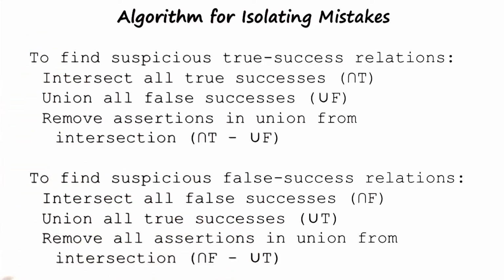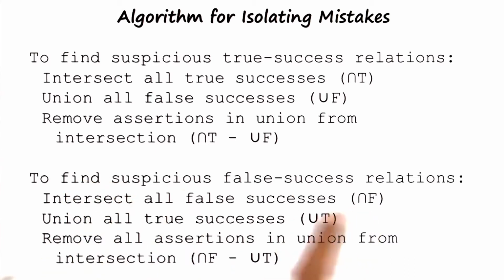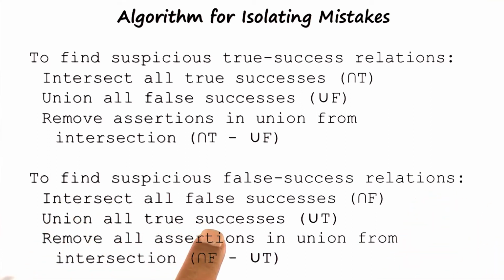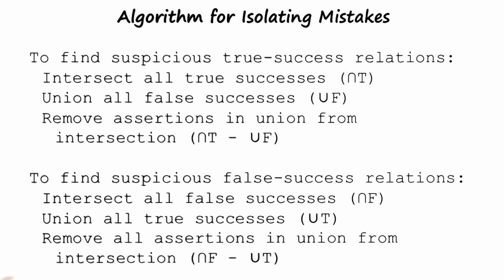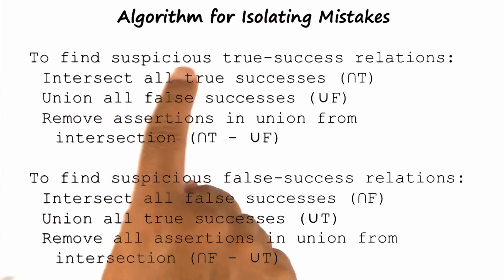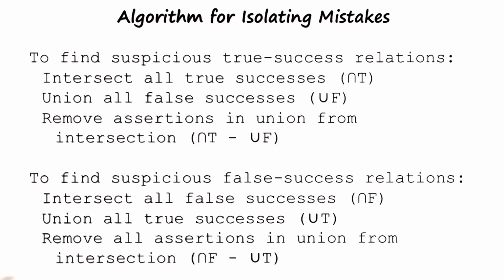Error Detection Algorithm - Georgia Tech - KBAI: Part 5